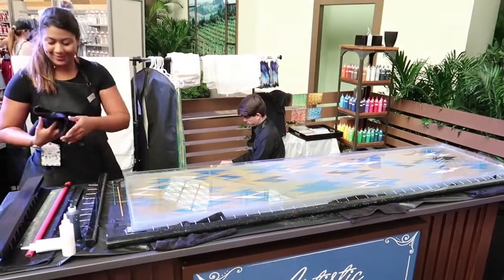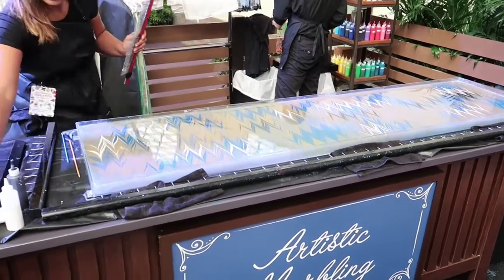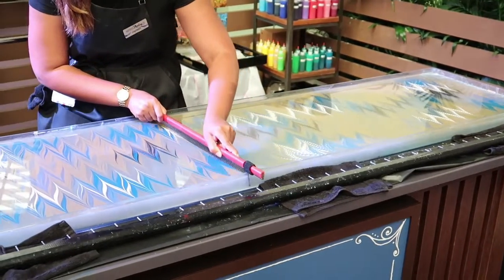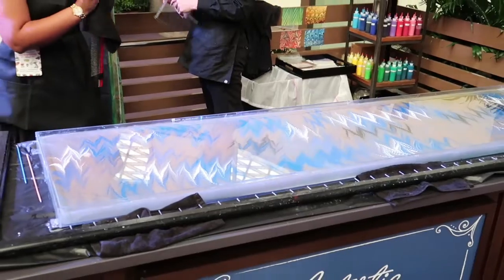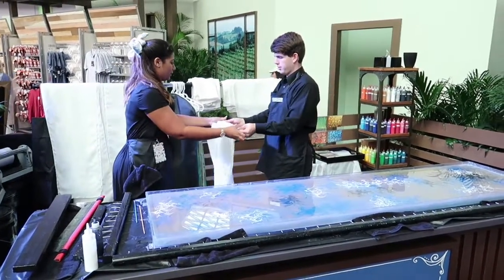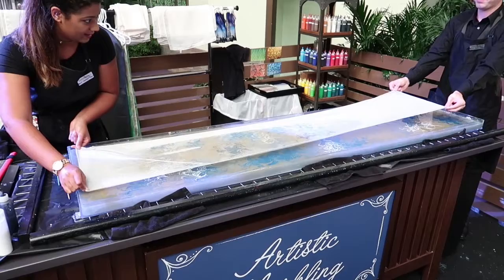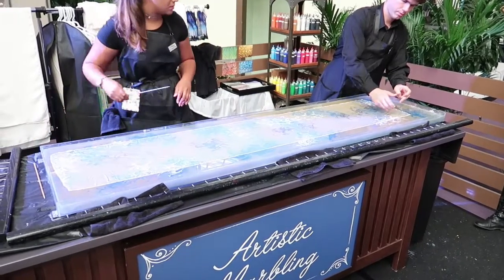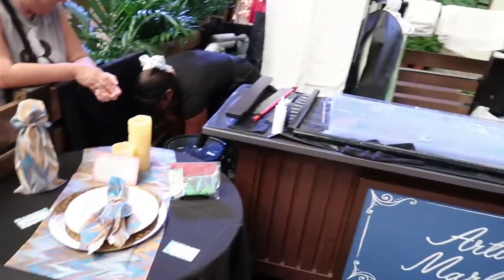Artistic Marbling At The Food & Wine Festival At Walt Disney World 2018